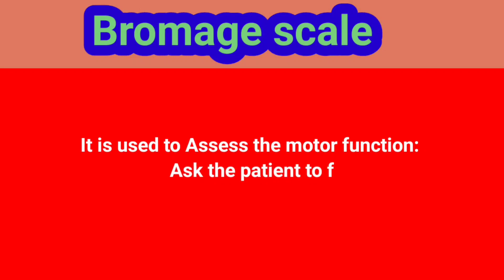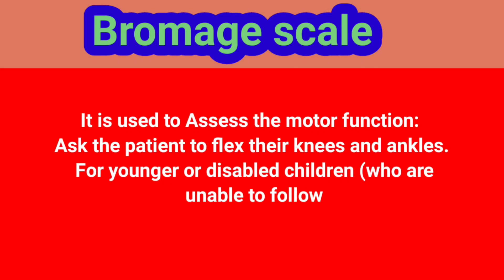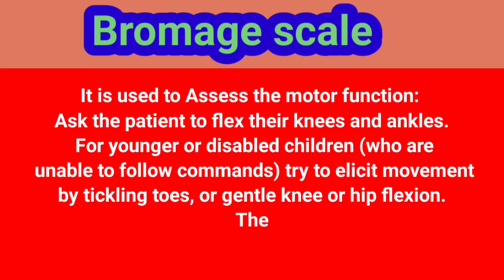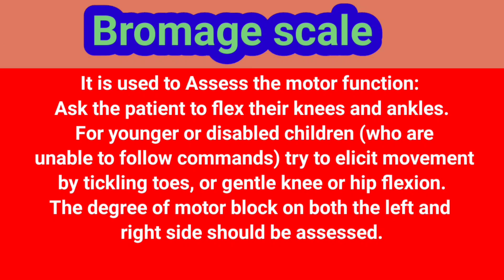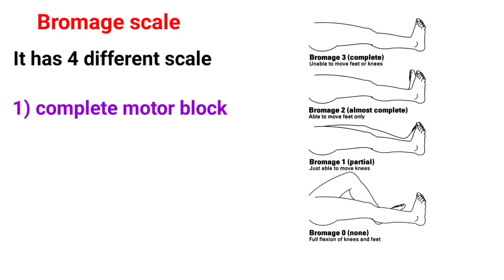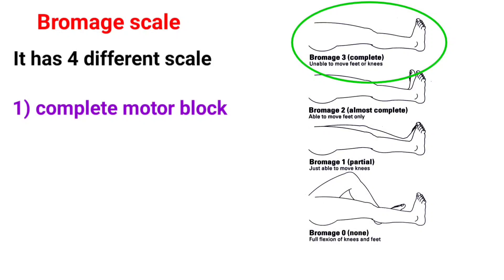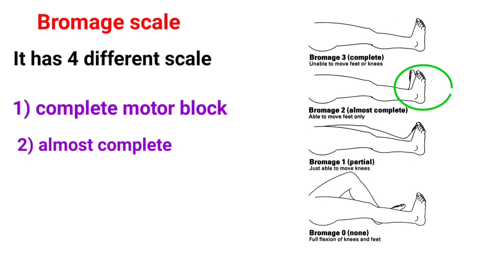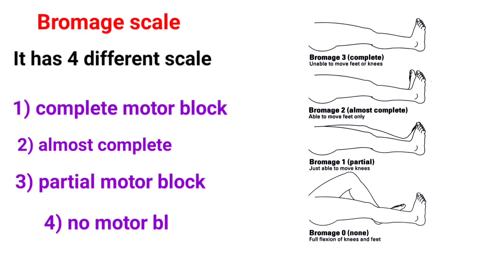Bromage scale | motor block Assessment @anaesthesiawithbabar2576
Bromage scale | motor block Assessment ‎@Anaesthesia with babar

Assess the motor function: Ask the patient to flex their knees and ankles. For younger or disabled children (who are unable to follow commands) try to elicit movement by tickling toes, or gentle knee or hip flexion. The degree of motor block on both the left and right side should be assessed